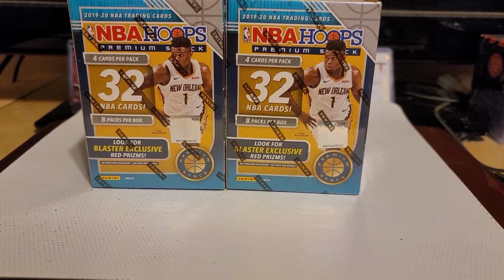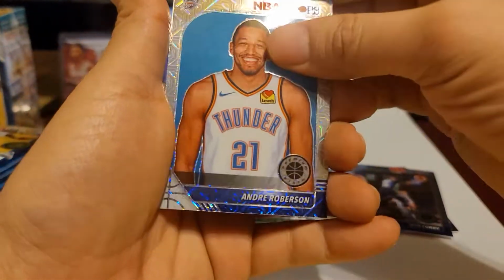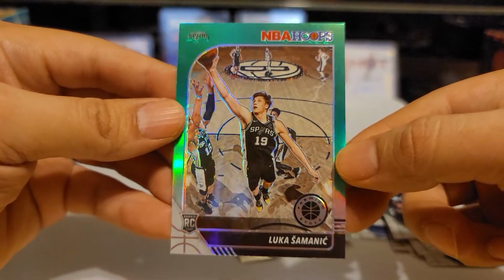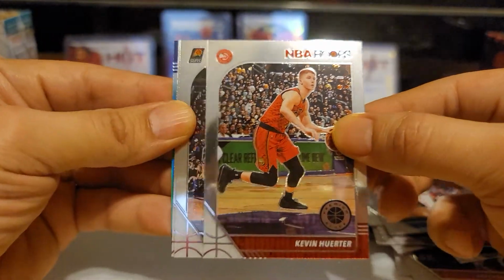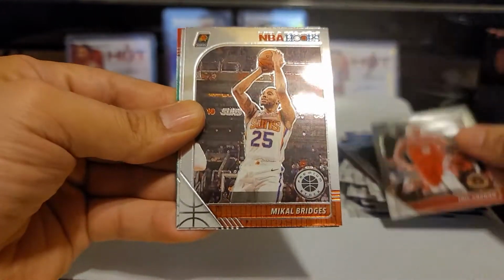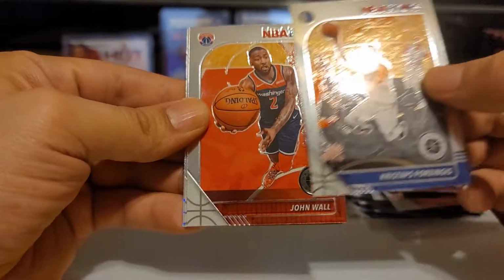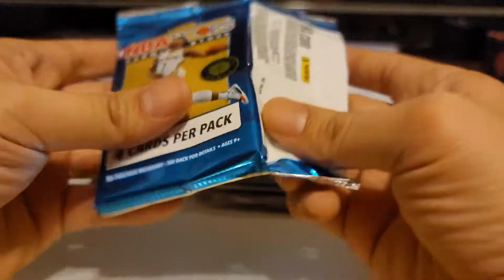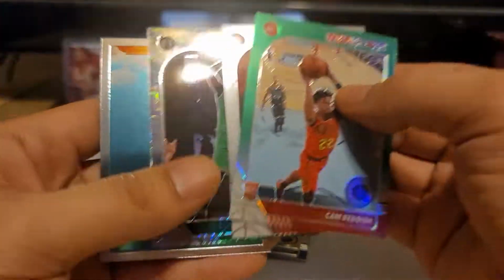19-20 Hoops Premium Stock Blasters 2boxes. -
19-20 Hoops Premium Stock Blasters 2boxes.